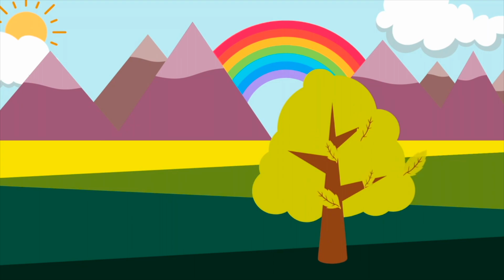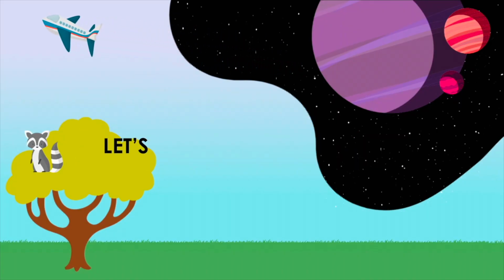BUOYANCY || Is It Buoyant or Not?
BUOYANCY!! They WHY behind will it sink or float! We're going to look at how the shape of an object affects the overall density and how that contributes to buoyancy!